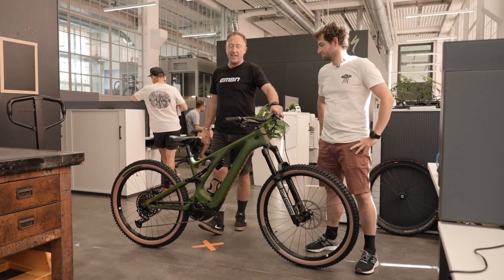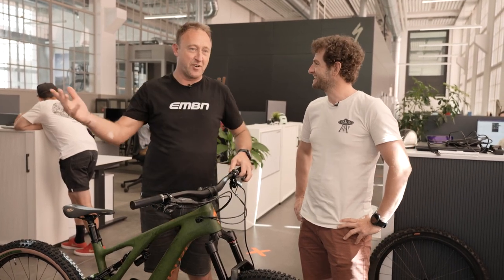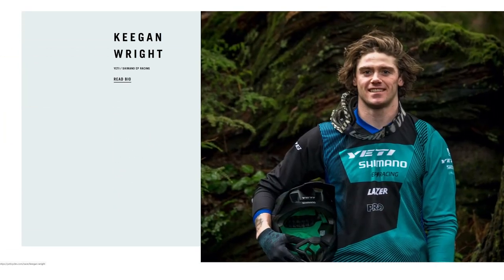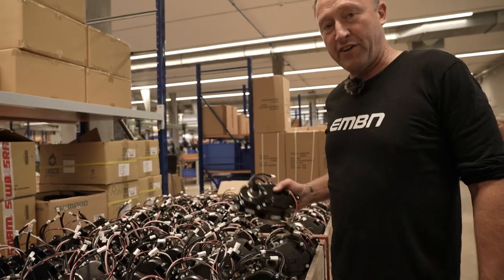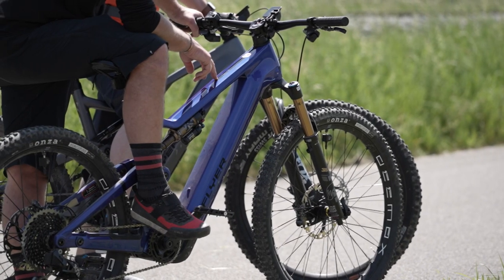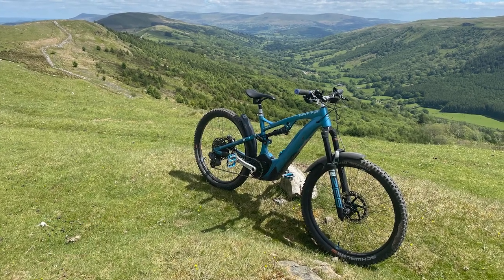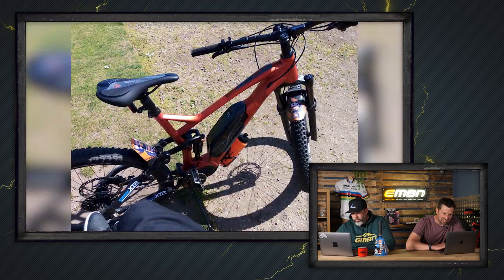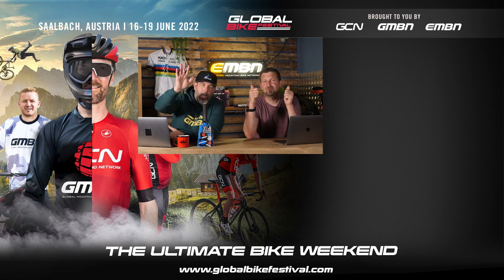New Soil Searching Specialized Levo | EMBN Show 230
On this week's EMBN Show Chris Smith is joined by  @gmbn Martyn Ashton. Steve is at Specialized Turbo HQ to check out a special Limited Edition Soil Searching Levo as part of their program to support trail builders in mountain biking. Plus of course, all the usuals such as the News, Your world and more!

⏱ Timestamps 👇
0:00 - Intro
00:27 - Soil Searching Levo
05:12 - News
09:36 - Out This Week
10:18 - Feedback
12:02 - Tech
13:27 - Your World

What do you think of the Trail Building program? Have you ever helped dig bike trails? Let us know 👇

A Dark Road to Nowhere - DEX 1200
And the Dark Sun - DEX 1200
Colorimetry - Shiruky
Diffuser - Shiruky
Powerlines - Jones Meadow

- The know-how…
- The skills…
- The tech…
- The inspiration…